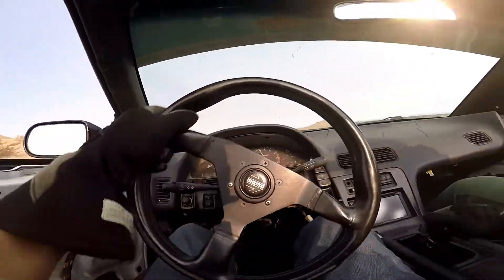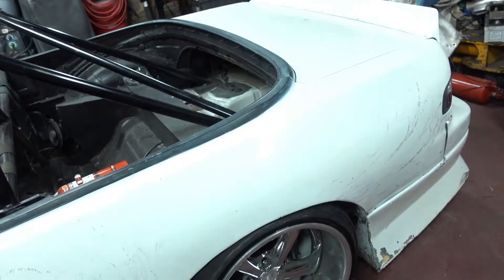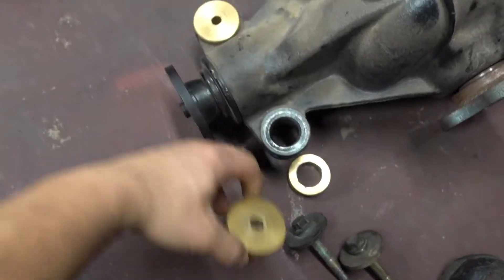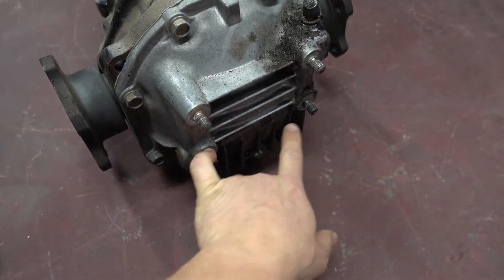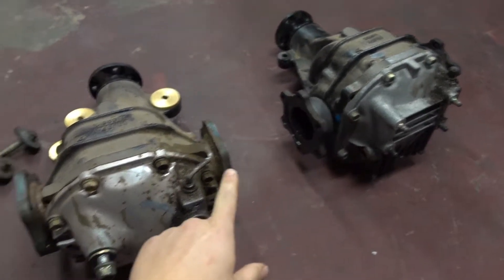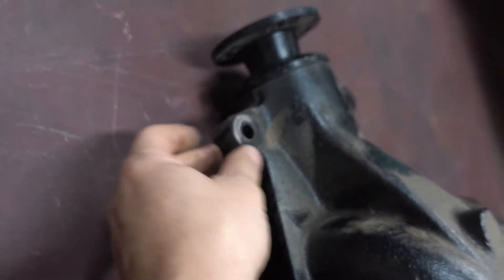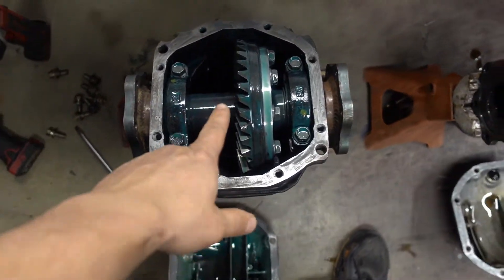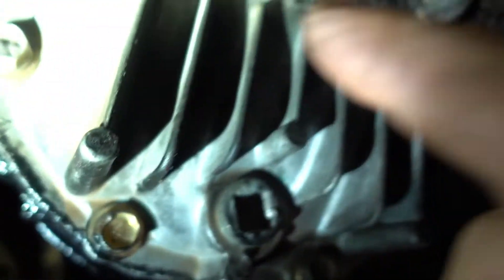Difference between S13 and S14 differentials and how they can be interchangeable!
What's up you guys! I was swapping over my S14 diff into my S13 and decided to visually explain the difference between the two and how they can be interchangeable between both chassis. Enjoy!